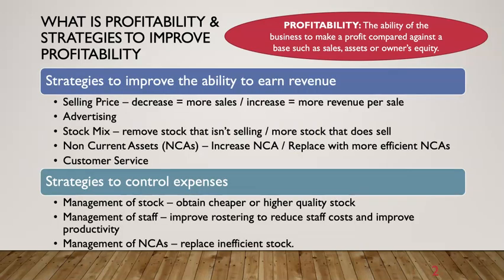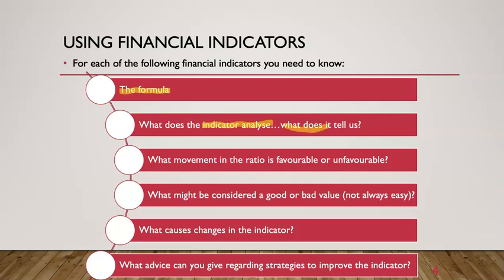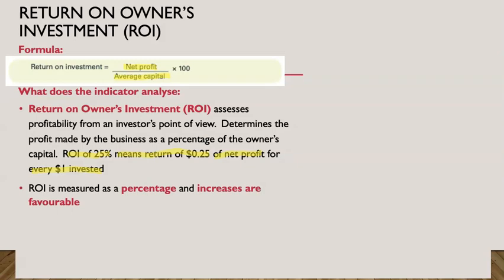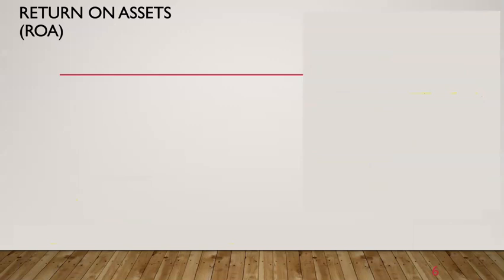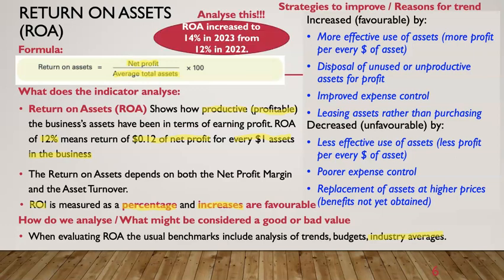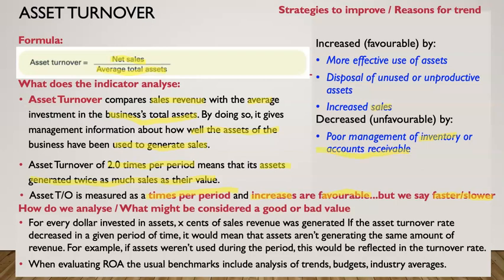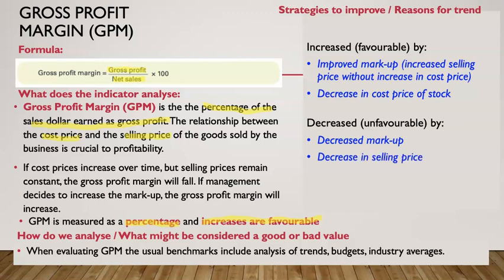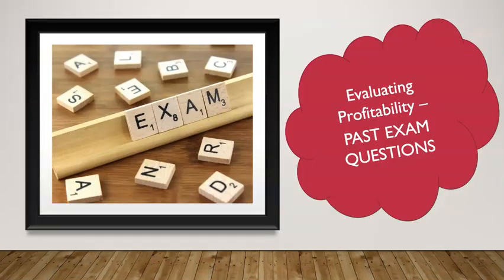VCE Accounting - Unit 4 - Evaluating Financial Performance - Profitability